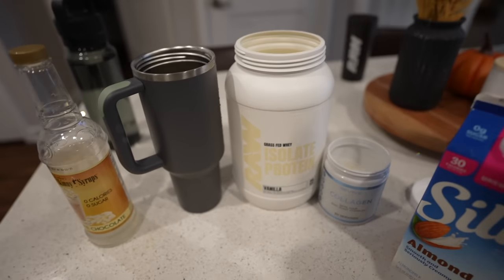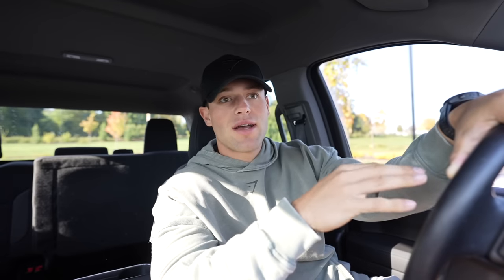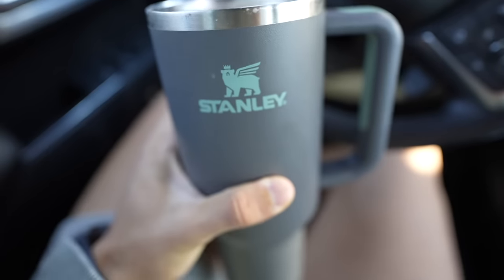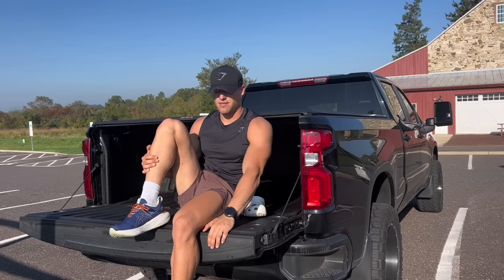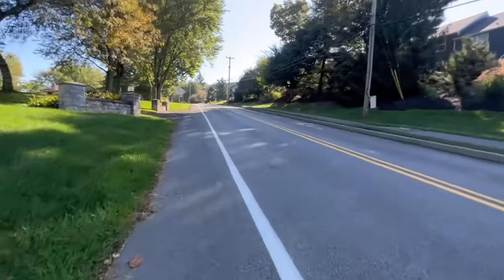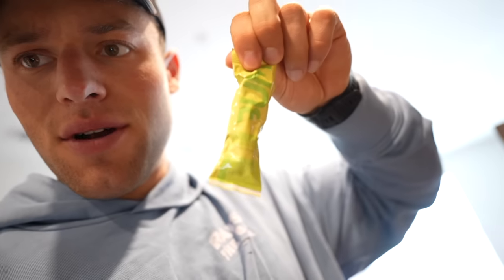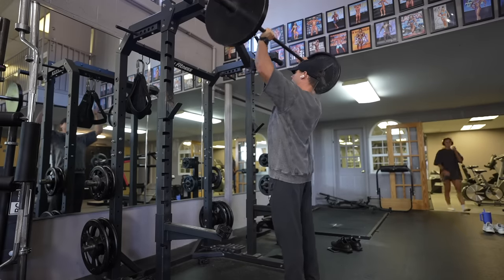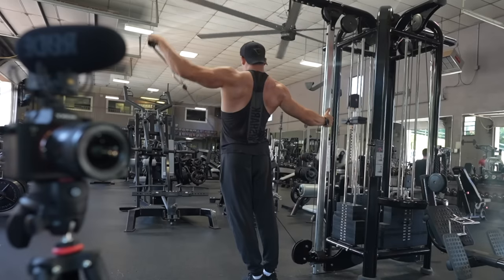DAY IN THE LIFE RUNNING WORKING AND LIFTING| 100 MILE PREP.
ALL MY SUPPORT LINKS BELOW TO HELP THE CHANNEL!!⤵️

MY SUPPLEMENTS/GYMSHARK CODE- FRENCH 🦈🌽🇺🇸

MUSCLE BUILD, NUTRITION, SHREDDING, HYBRID PROGRAMS, BULKING PROGRAMS AND MORE!